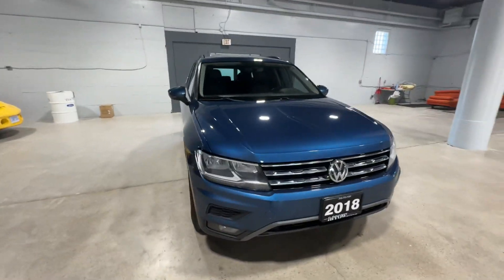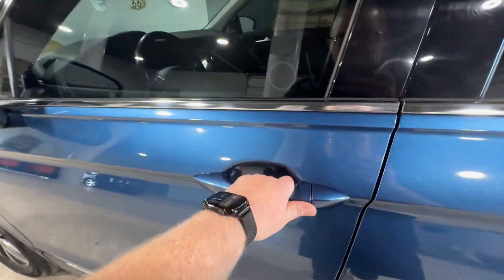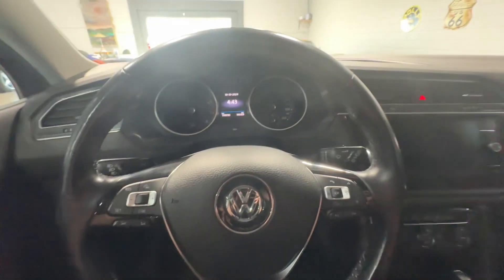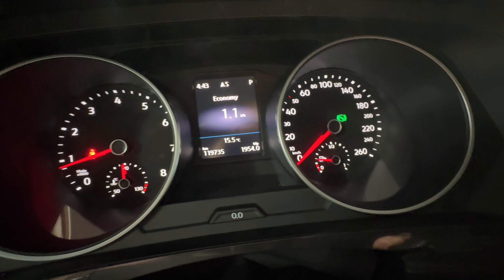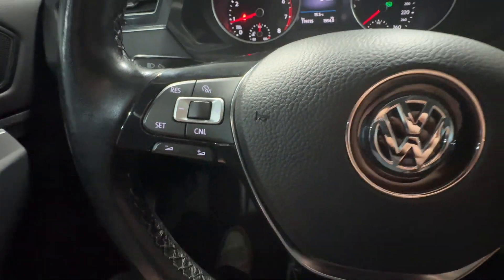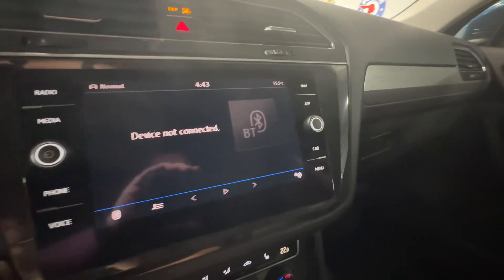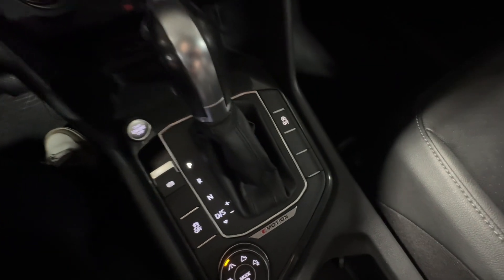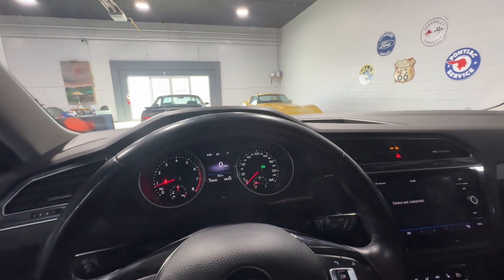P1185 - 2018 Volkswagen Tiguan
Our Arrow Certification has ensured that we have completed the following:

Full Synthetic Oil Change
Full Arrow Certification Inspection
Setting of tire pressures
New Wiper Blades
Road test
You can apply online at arrow-motors . ca / get-approved. We also offer a free no obligation instant trade value tool on our site too! Arrow Motors provides flexible financing for all whether you're building credit or already have established credit. Our professional team secures competitive rates for every financial situation ensuring a straightforward hassle-free experience.

This 2018 Volkswagen Tiguan Comfortline AWD, in a stunning Silk Blue finish with a sleek Titan Black leatherette interior, offers a perfect blend of style and practicality. With 119,386 kilometres on the odometer, it has been meticulously dealer-maintained and is accident-free, ensuring its longevity and reliability.

Under the hood, you'll find a 2.0L TSI DOHC turbocharged 4-cylinder engine, producing 184 horsepower at 4,400 rpm and 221 lb-ft of torque at just 1,600 rpm. This power is seamlessly delivered through an 8-speed automatic transmission with Tiptronic and a sport mode, making it equally at home in the city or on the highway.

This Tiguan's all-wheel-drive system ensures superior traction and stability, especially in Canadian winters. The suspension setup features a strut front suspension and multi-link rear suspension, paired with gas-pressurized shock absorbers and front and rear anti-roll bars, providing a smooth yet responsive ride. The electric power-assist speed-sensing steering enhances driving ease, while the quasi-dual stainless steel exhaust and engine oil cooler keep everything running efficiently under load.

The Tiguan sits on P235/55HR18 tires, and its 4-wheel disc brakes, with a 13.4-inch front brake rotor and an 11.8-inch rear brake rotor, provide solid stopping power. Safety is a priority with 4-wheel ABS, brake assist, hill descent control, and an electric parking brake. Additional safety features include side impact beams, dual-stage airbags, blind-spot monitoring, autonomous emergency braking, rear child safety locks, and side curtain airbags for all three rows.

Inside, the comfort and convenience features abound. The heated front bucket seats are upholstered in durable leatherette, with the driver’s seat offering 10-way power adjustments and lumbar support, while the passenger seat is 6-way manually adjustable. The rear seats are split 40/20/40, offering flexibility for passengers and cargo alike, with fore/aft adjustability and reclining functionality. The dual-zone automatic climate control system keeps everyone comfortable, complemented by underseat and console ducts.

The cabin is well-appointed with leatherette door trim, metal-look interior accents, and a leather-wrapped steering wheel. Practical touches include illuminated vanity mirrors, multiple storage bins, and a cargo area with concealed storage. You’ll also find three 12V DC power outlets, perfect for keeping devices charged on the go. The driver information centre, redundant digital speedometer, and outside temperature gauge ensure you have all the information you need at your fingertips.

The exterior is equally impressive, with body-coloured bumpers, chrome accents, and LED brakelights. The power heated side mirrors, deep-tinted glass, and roof rack rails enhance both style and functionality, while the auto on/off daytime running halogen headlamps ensure you’re always visible. The spare tire is conveniently mounted inside under the cargo area, and the fixed rear window features a wiper and defroster for added convenience in harsh weather.

This 2018 Volkswagen Tiguan Comfortline AWD is a versatile, well-maintained vehicle, perfect for any Canadian driver looking for a stylish, reliable, and feature-packed SUV.